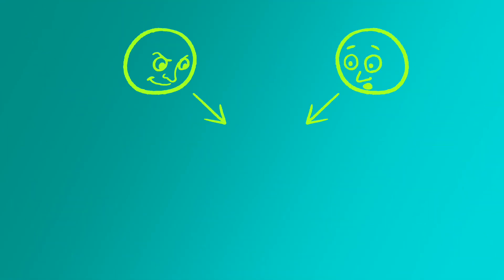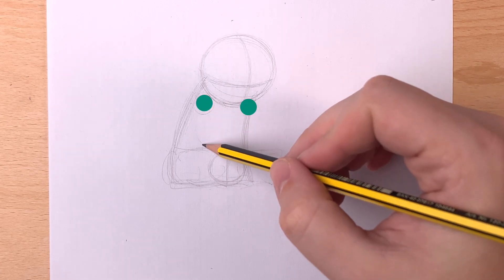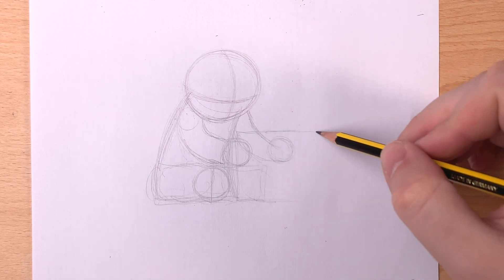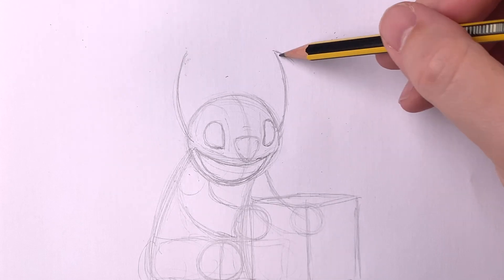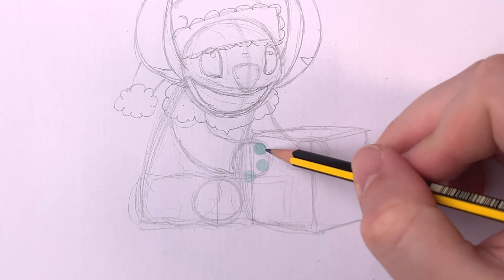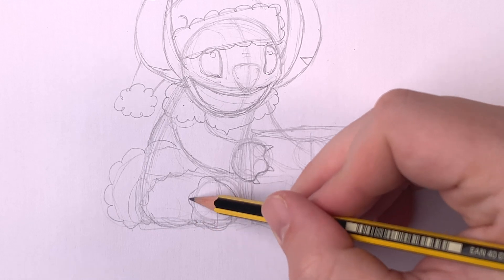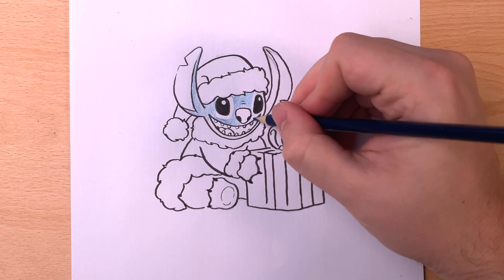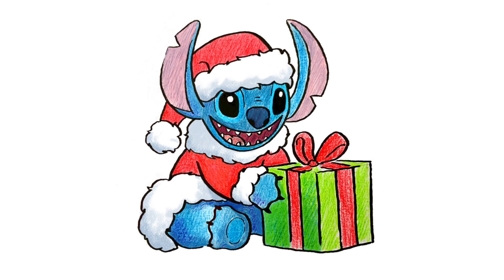How to Draw Christmas Stitch in a Santa Hat | Drawing Step By Step For Kids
Join Tom and Leo to draw Christmas Stitch step by step using pencils, markers and colored pencils! Learn how to draw Stitch opening Christmas presents in a fun drawing tutorial for kids, based on Disney's Lilo and Stitch.

Party Create! Is a YouTube Kids Channel all about art and creativity. We make arts and crafts tutorials for kids. We're Tom, Brooke and Leo and we live in beautiful County Down, Northern Ireland along the Mourne Mountains!